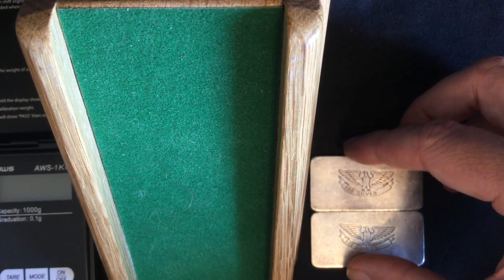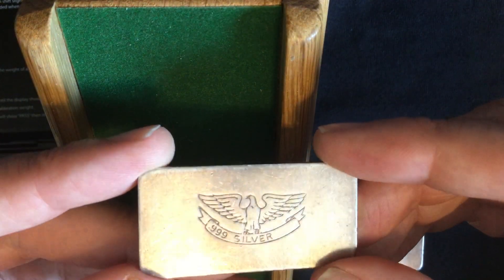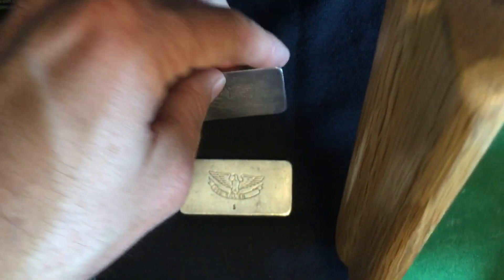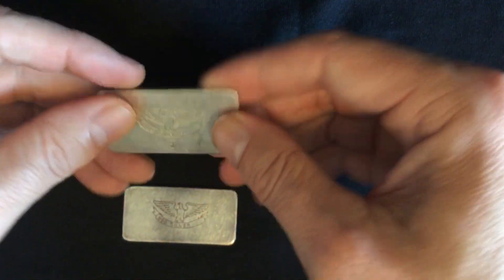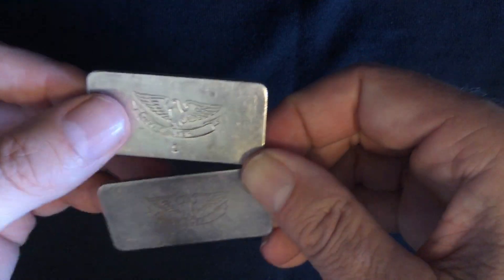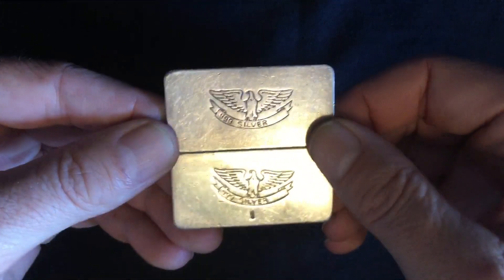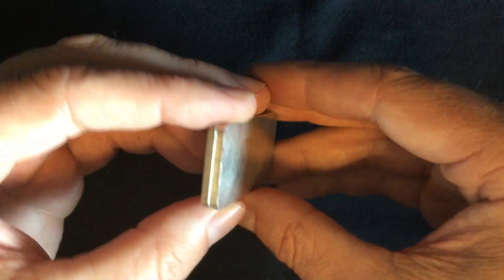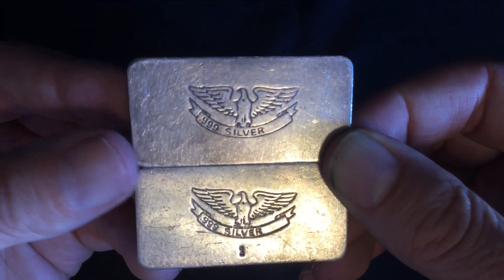Fosters Vintage Silver Bars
These are one ounce silver bars from Fosters. They weren't finished stamping due to interruptions by Pokémon Go! Enjoy!